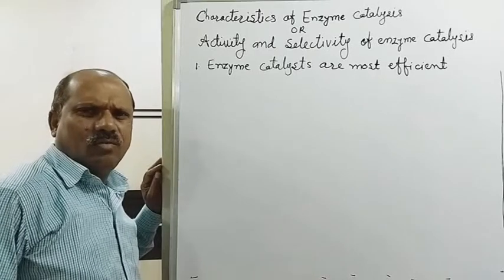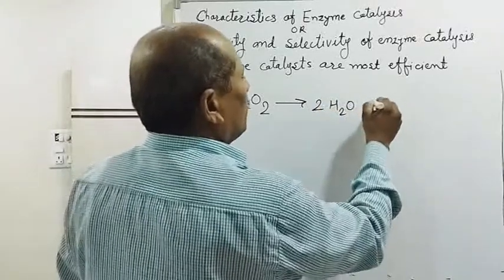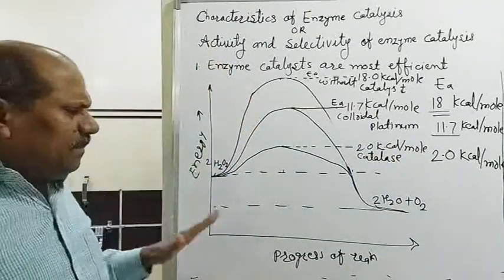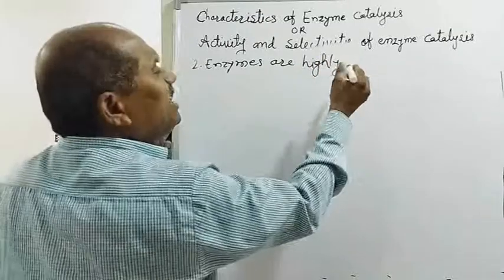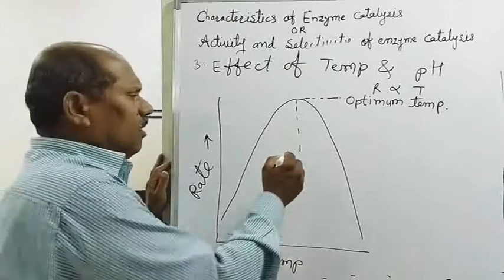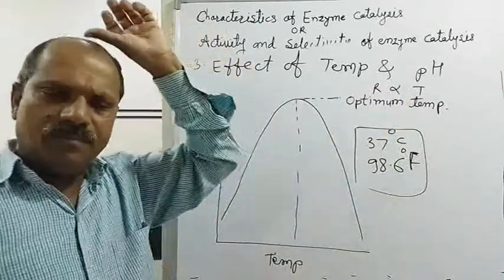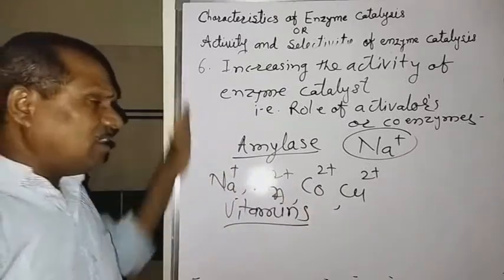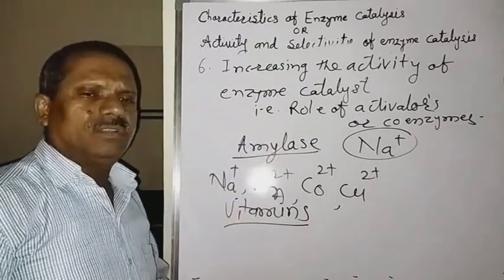Characteristics of Enzyme Catalysis or Activity and Selectivity/Specificity of Enzyme Catalysis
For B.Sc., NEET, JEE (Main), Board Exams. [Useful for B.Sc. Students of Indian Universities, NEET (Unit V: Surface Chemistry), JEE (Main Unit 10: Surface Chemistry), and Board Examinations]